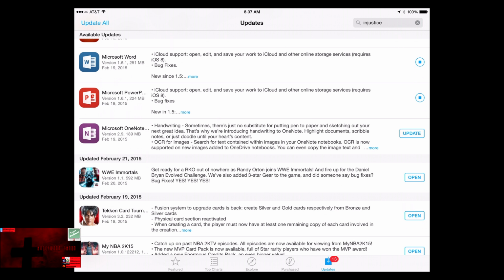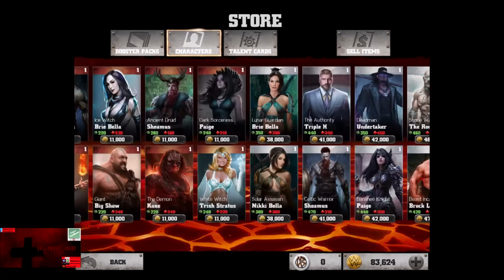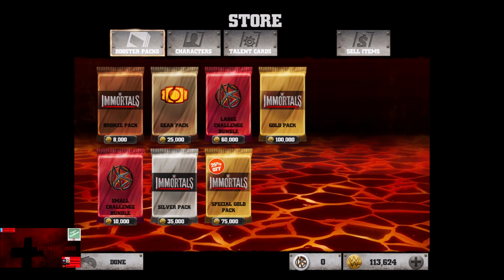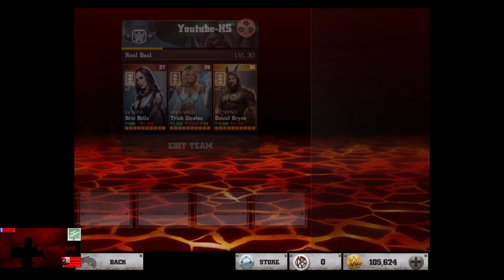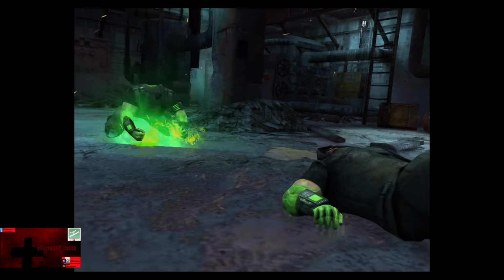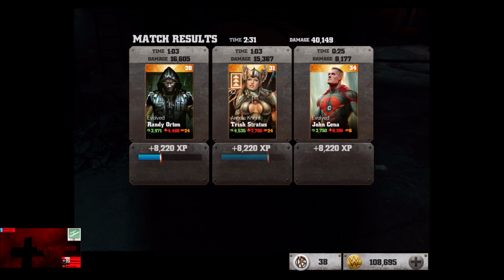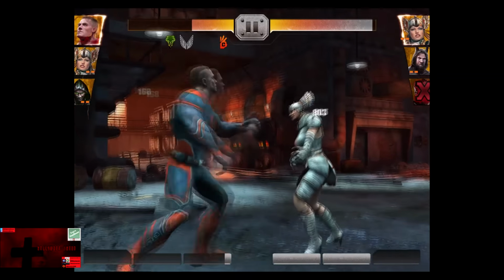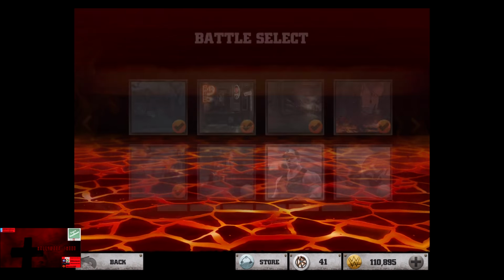WWE Immortals iOS/Android - Patch 1.1, Evolved Randy Orton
Patch 1.1 broke sound worse than before, as you can see by the video.

In this WWE Immortals video, we talk about Patch 1.1, that was released late Friday, February 20th.   We recorded the first part of the update before work, and while at work, leveled both Randy Orton's to Level 20 to show off the RKO from out of nowhere.

The Starter Pack is $9.99, and is the only way to obtain Evolved Randy Orton at this time, YOU CANNOT PROMOTE EVOLVED RANDY ORTON, although I have not confirmed if you can get him out of Gold Booster Packs whether you purchase this or not.   You also receive 30,000 Credits and Stone Watcher The Rock, who you can also obtain from Bonus Battle 2.

So, it's up to you if you want to spend an extra month on the WWE Network by buying the Starter Pack, or wait and hope you can buy him later on.   Hopefully this clears up if it's worth buying or not.

Viper Randy Orton:  11,000 Credits, 270 Damage, 190 Health, treat him like Sheamus, but 10 less Damage, and 10 more Health, and Randy Orton's passive will more than make up the 10% Damage.

Evolved Randy Orton(STARTER PACK ONLY, NO WAY TO PROMOTE YET), 950 Damage, 850 Health, on par with NO! NO! NO! Daniel Bryan as far as stats go.

Viper Randy Orton Passive:  Viper Strikes - Orton deals DAMAGE OVER TIME to his opponents with all of his attacks.

Evolved Randy Orton Passive - Legend Killer - Orton's poison deals (100%) more damage every time he KOs a Gold-Tier enemy.   Orton HAS to deliver the knockout in order to increase the poison damage.

Venomous Backbreaker(Both Orton's Level 1 Specials) - Orton viciously assaults an incapacitated opponent.

Searing Stomp(Viper Randy Orton's Level 2 Special, Raipd Tap) - Orton brutally stomps a venom-seared opponent.

Swinging Neckbreaker(Evolved Randy Orton's Level 2 Signature) - Orton delivers a bone-crunching neckbreaker, 2 hit combo, rapid swipe.

RKO(All Randy Orton's) - Orton gives in to his predatory nature and devastates his opponent with an RKO out of nowhere.

Health Boost - Apex Predator(3,000 Credits)
Damage Boost  -  Evolution(4,000 Credits)  Note Batista?
Stamina Boost  -  Altered State((5,000 Credits)

Signature and Supermove cost drastically increased to Injustice values, still cost more with each upgrade.

Top player - 5 Rare Gear Cards
2nd and 3rd place - 4 Rare Gear cards
Top 1% - 3 Rare Gear Cards
Top 2% and 3% - 2 Rare Gear Cards
Top 4 and 5% - 1 Rare Gear Card

Total Number of Rare Gear cards?  15
Undertaker
Triple H
Paige
Big Show
John Cena
Kane
Brie Bella
Nikki Bella(Will hers be split or combined with her sister?)
Brock Lesnar
Daniel Bryan(The first card with 3 variants)
Roman Reigns
Sheamus
Randy Orton
The Rock
Trish Stratus

The Evolved Daniel Bryan summary is up next, followed by Standard Difficulty and Nightmare Regime Killer Frost II after that.